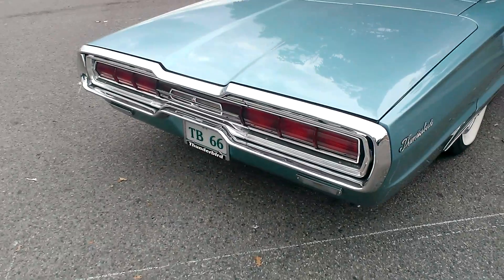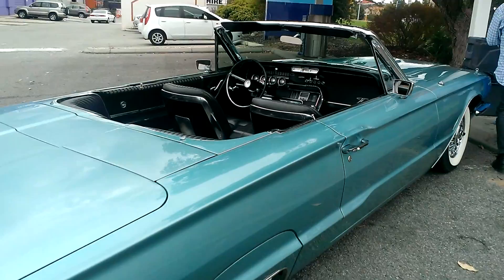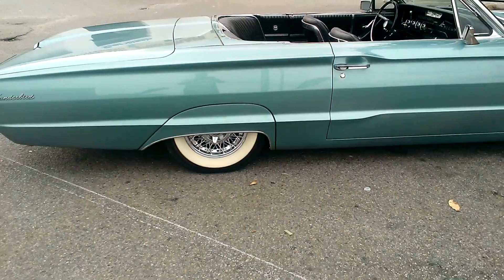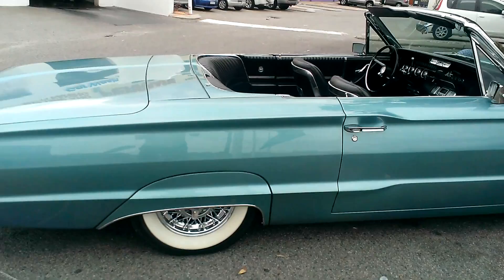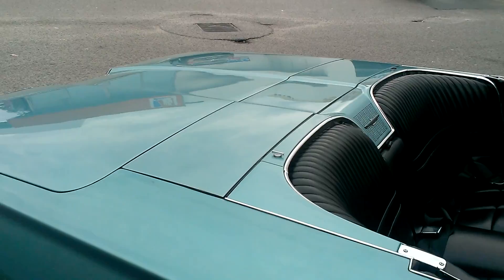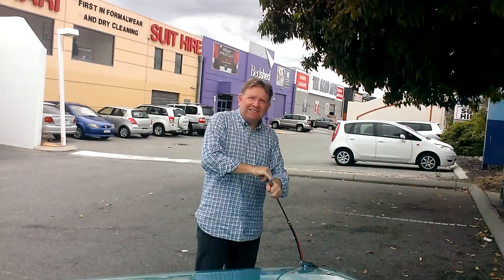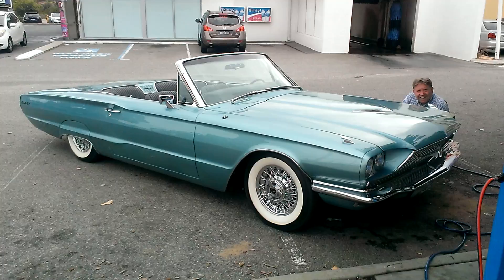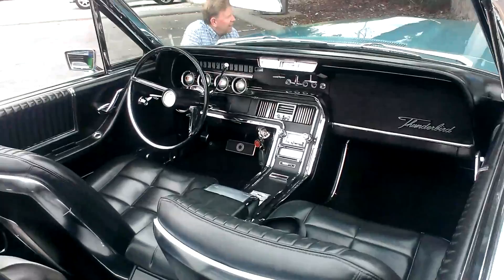Thunderbird ("T-Bird")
1966 Thunderbird ("T-Bird") for sale $85,000